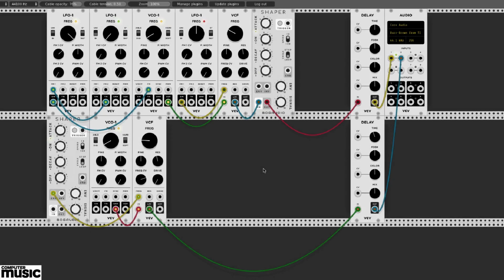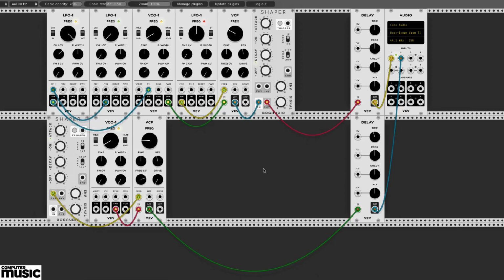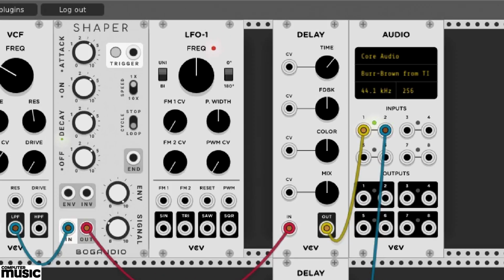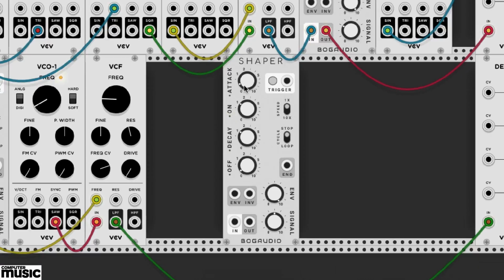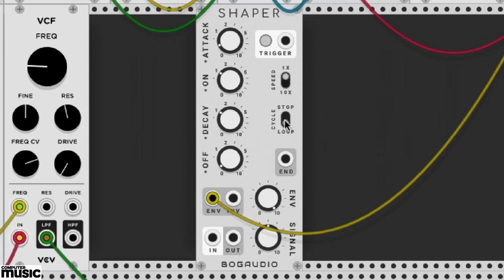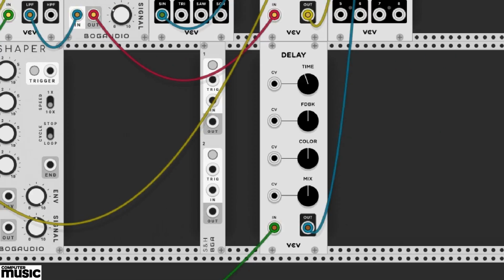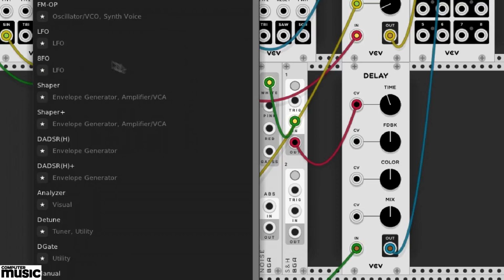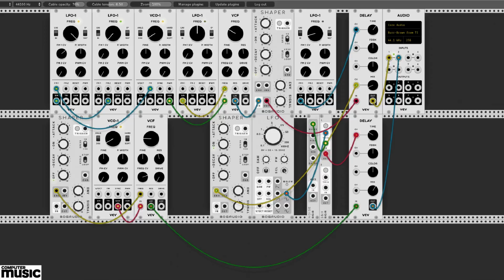VCV Rack | Modular Drone Movement | Modulating Effects | Synth Tutorial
Get THE CM GUIDE TO VCV RACK – PART 2 only